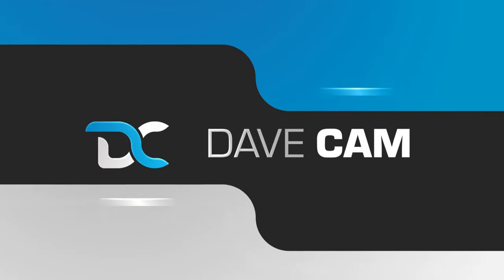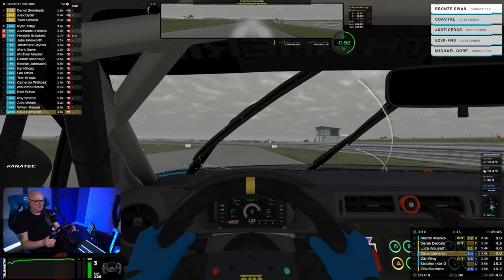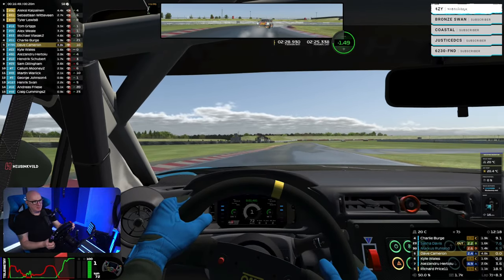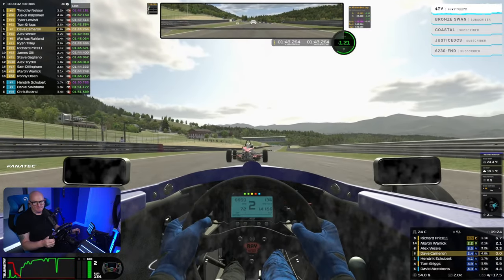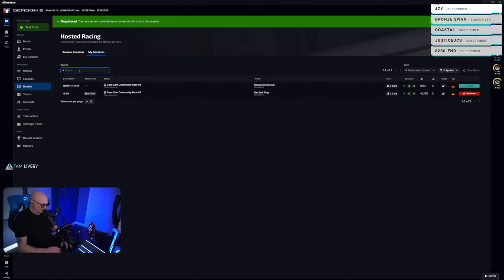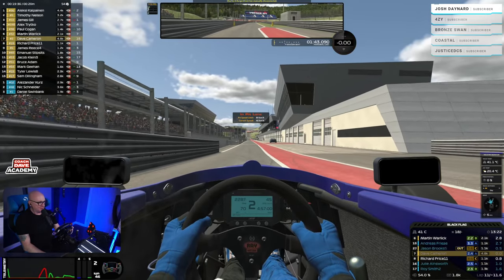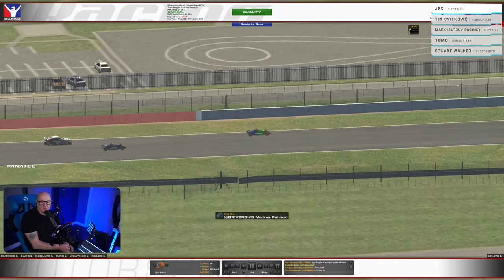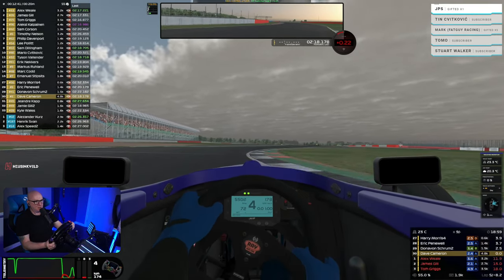Community Multi-Class racing! | Big Grid, Big fun :D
So its time once again to do some community racing. We have the brand new Tempest weather system to spice things up. It may rain, it may not, we'll have to wait and see!
We have three races in total, both multi-class as usual. The first is a 60 car 20 minute race around Snetterton 300, featuring the  FF1600 and the Toyota GR86. Race two is a 60 car 20 minute race around Silverstone (Grand Prix) with the same cars.
Race 3 is the same but at the Redbull Ring

As usual, channel members will get the password for Race 1 early (when i'm in the server) then it will be shared with those watching the stream. The password for race 2 & 3 will be shared withe everyone as soon as i'm in the server.

Hope to see you on track. :)

BTW, its Julies birthday weekend so make sure you wish her happy birthday on the voice chat :)

✅Be a member of the Cam Fam!

Below is a list of the current equipment on my rig -

✅I am now partnered with the amazing Coach Dave Academy! Get your setups below!

✅iRacing liveries supplied by the super talented Tam Livery -

Socials -
✅Dave Cam Facebook Group